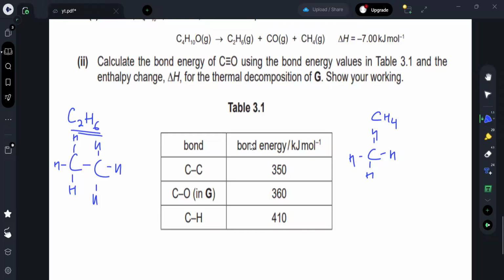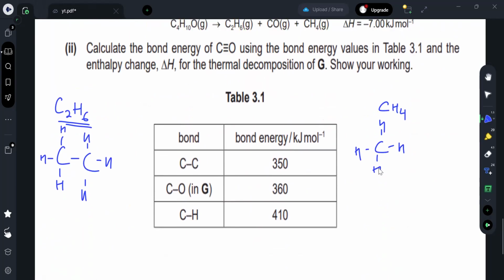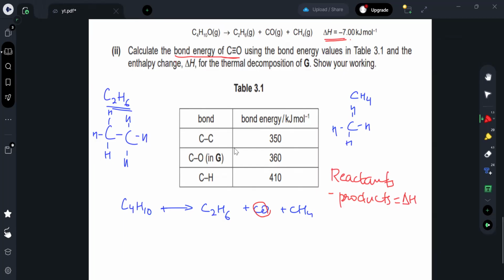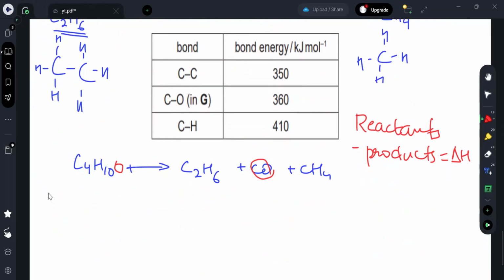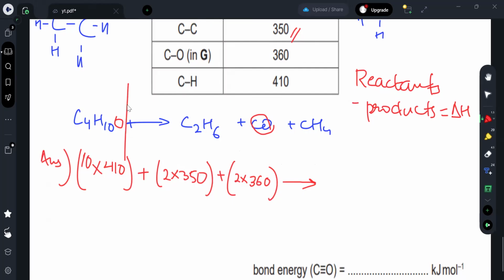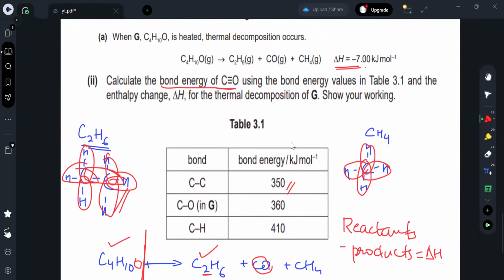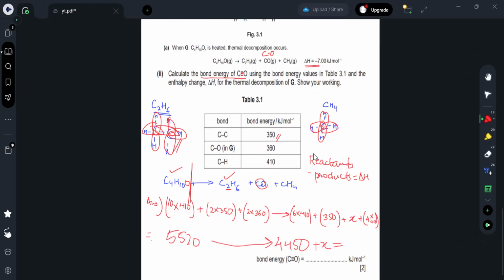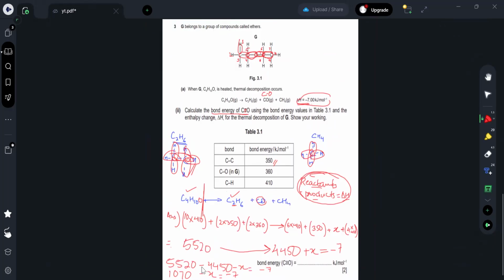Bond Enthalpy calculations made easy in 7 minutes!